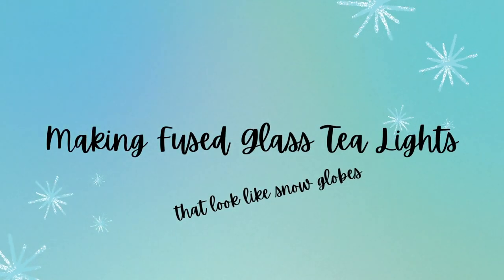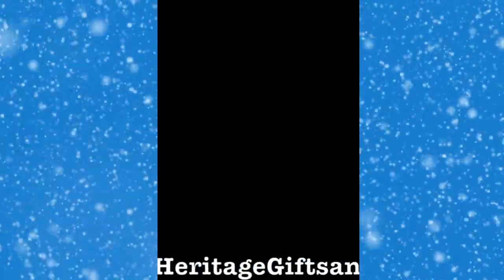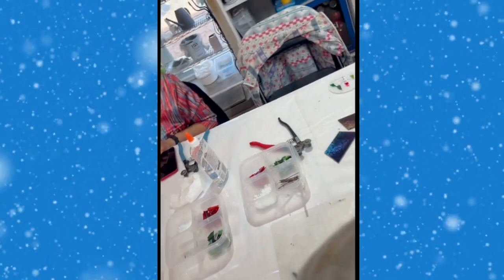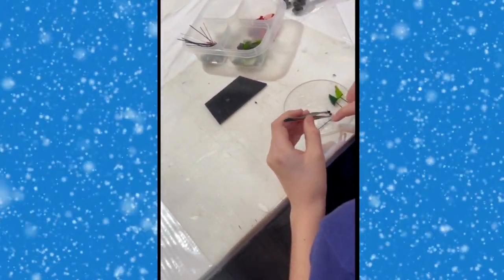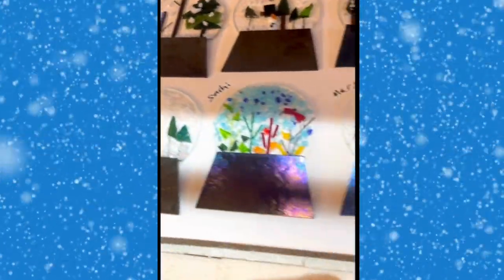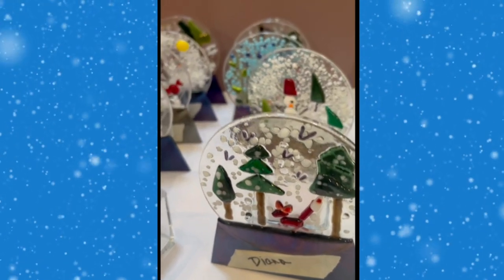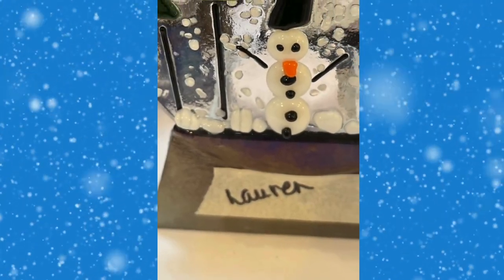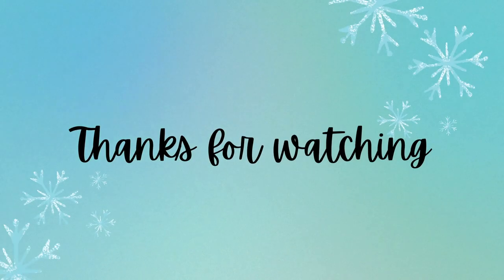Snow Globe Tea Light Glass Class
Take a look at our winter fused glass class at our studio in East Greenwich, Rhode Island, USA.  We use Bullseye fusible glass and tack fuse the pieces together to make a holiday keepsake.